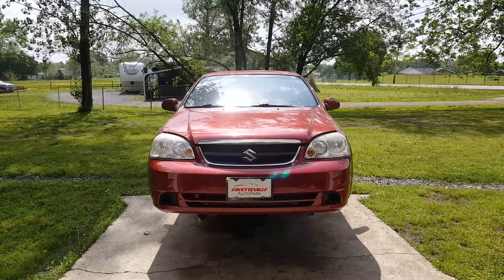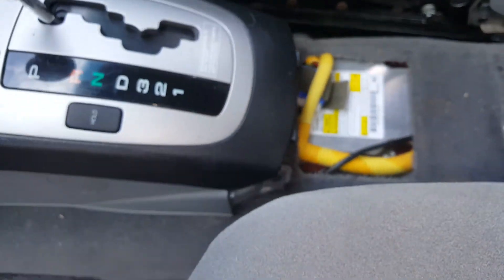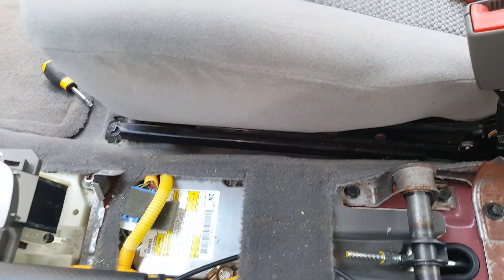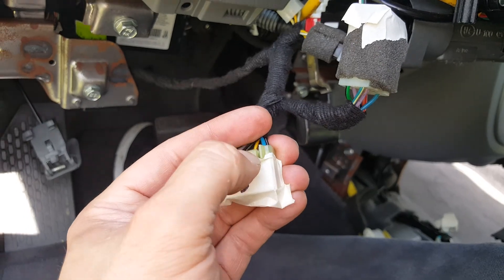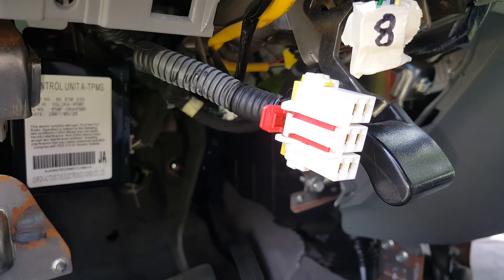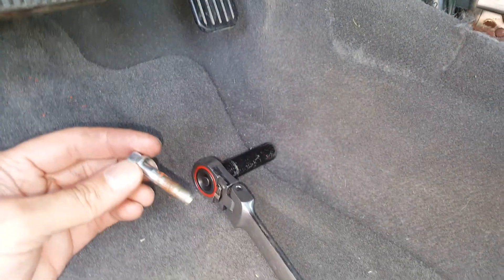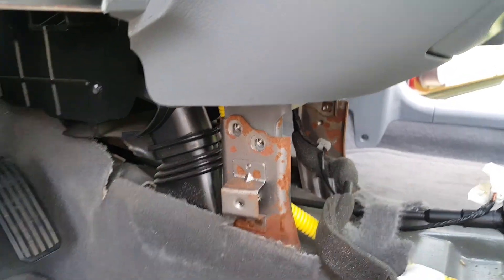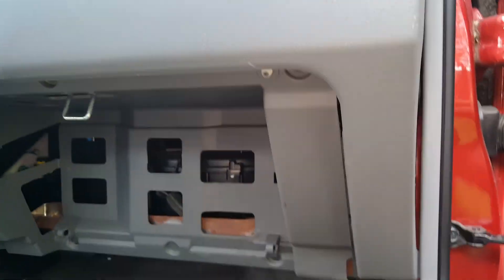How to replace the heater core on 2008 suzuki forenza/Optra/Excell/Lacetti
heater core: